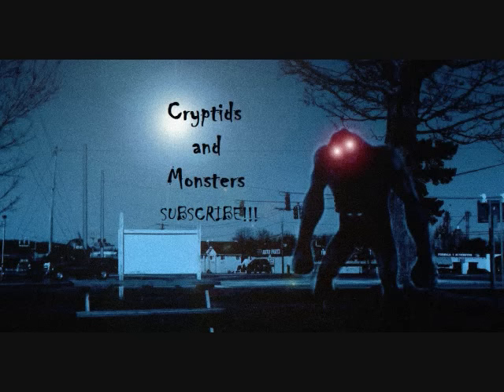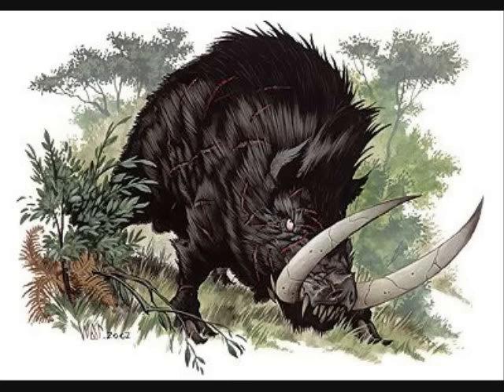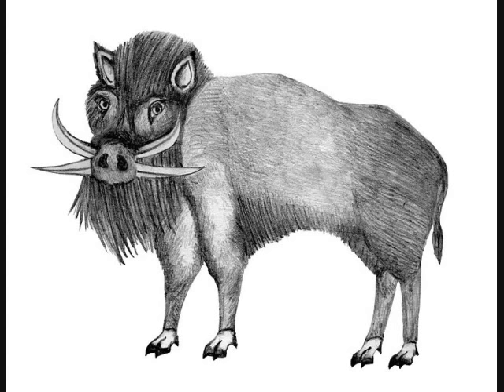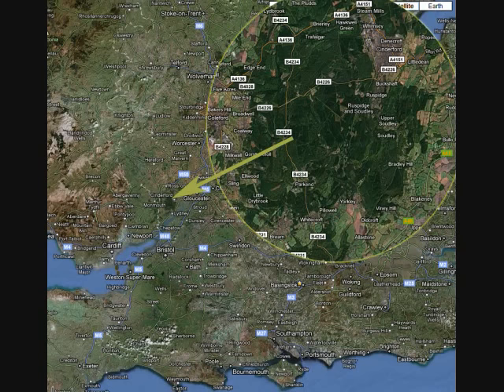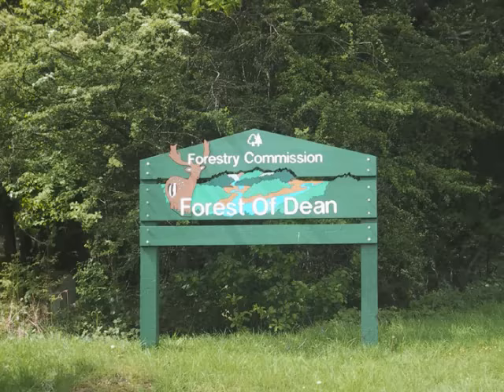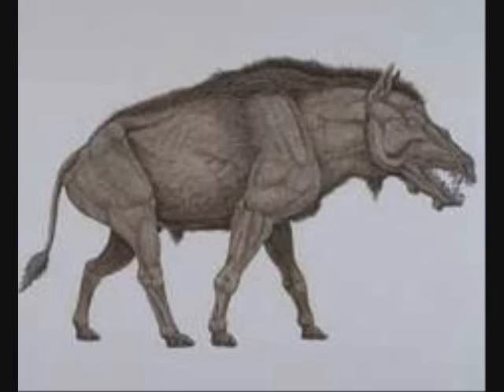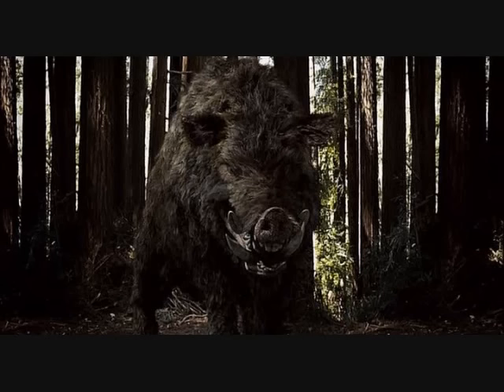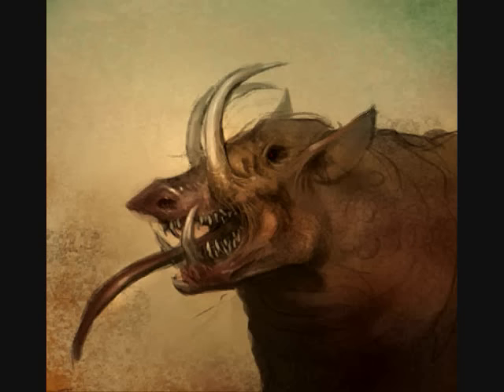Cryptids and Monsters: Beast of Dean, a ferocious boar-like cryptid said to roam Gloucestershire